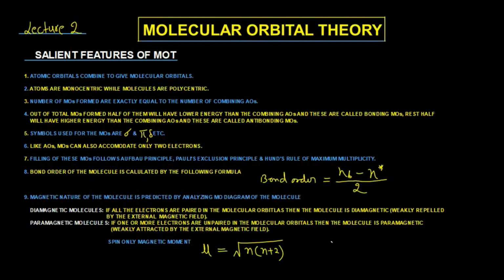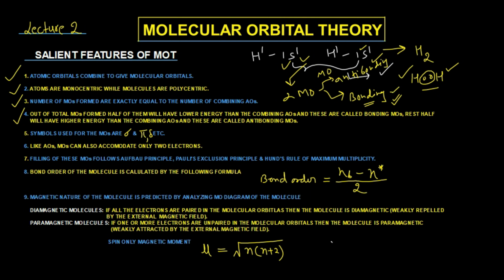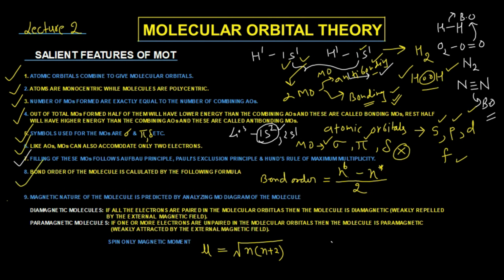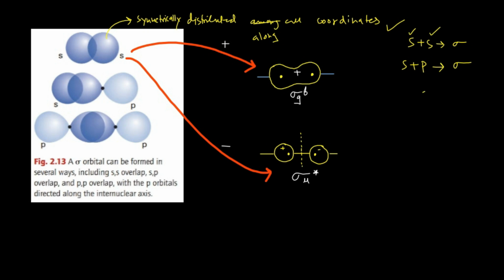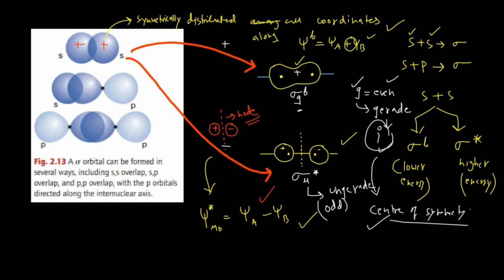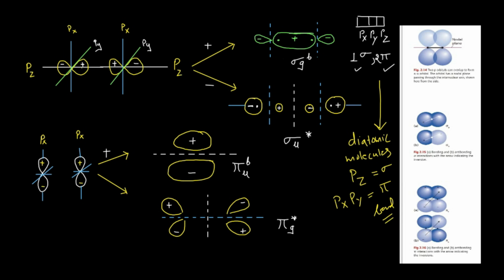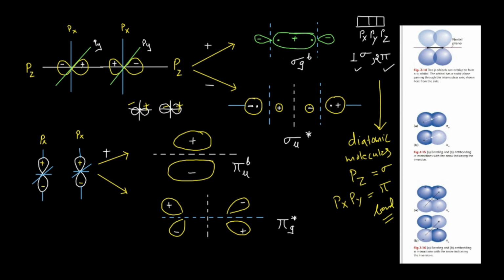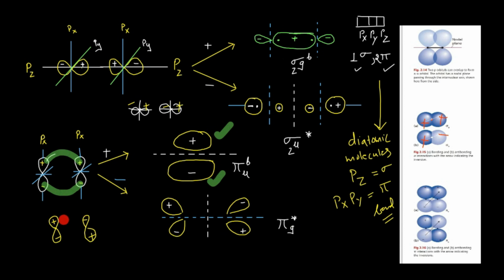MOT 2: SALIENT FEATURES OF MOLECULAR ORBITAL THEORY | GERADE & UNGERADE MOLECULAR ORBITALS